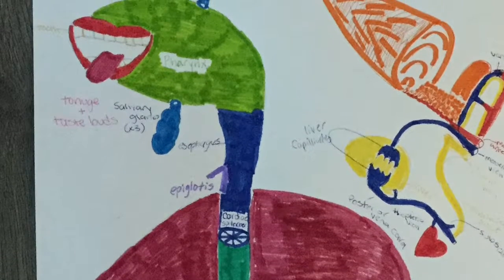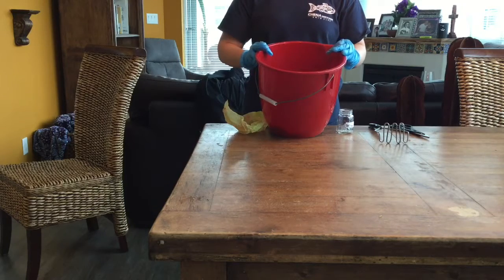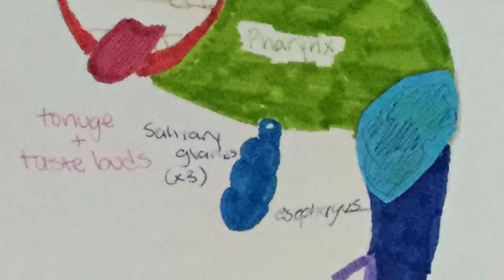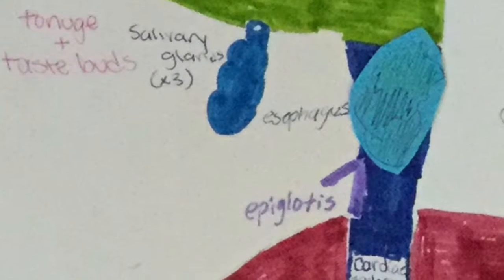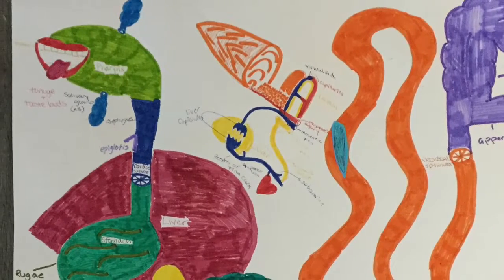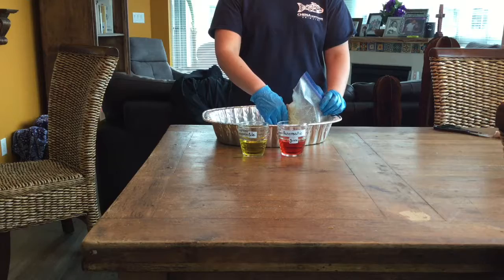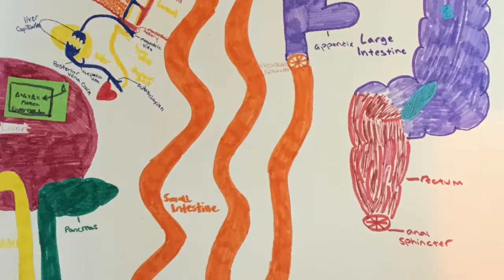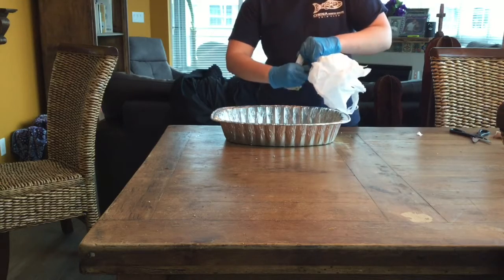Digestive System Project, Mr. Pye, Bio 12, Darci and Cydney